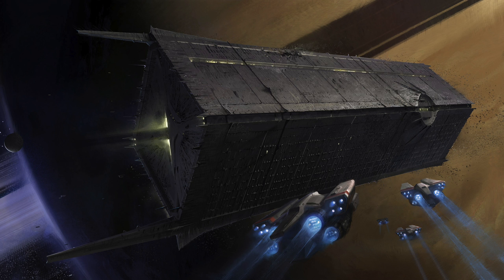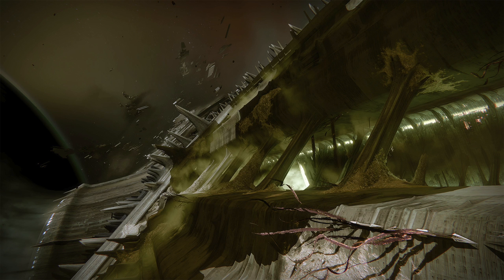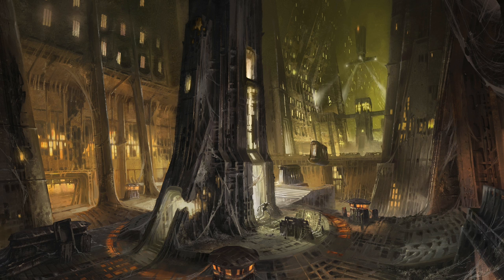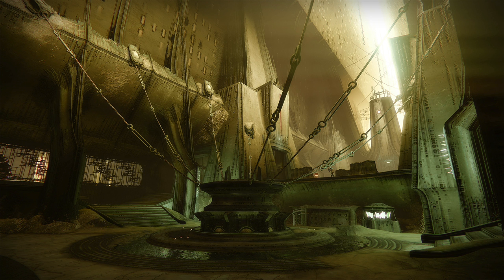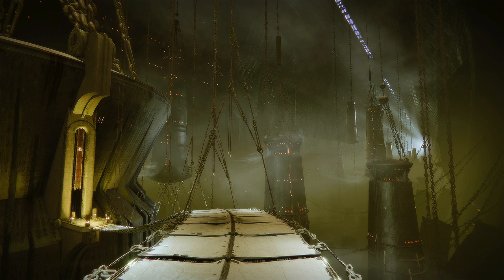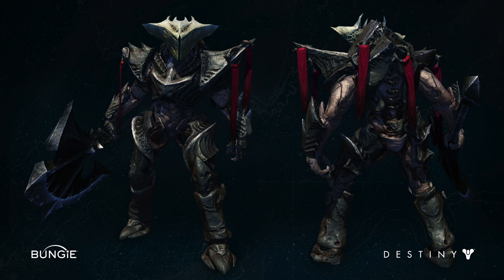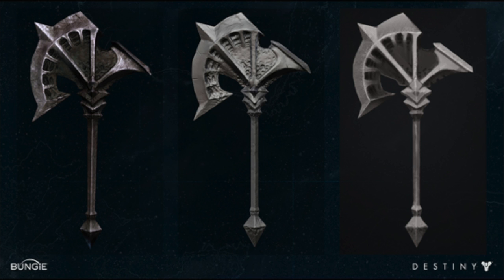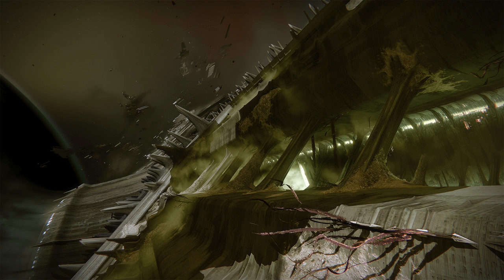New Patrol Bosses - The Taken King Dreadnaught Revealed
Bungie today revealed the inside of the Taken King's Dreadnaught, as well as some details of what is inside!

If your reading this, Comment: Potato!